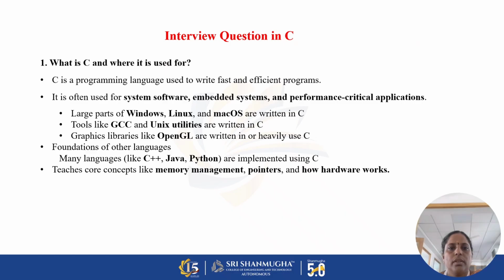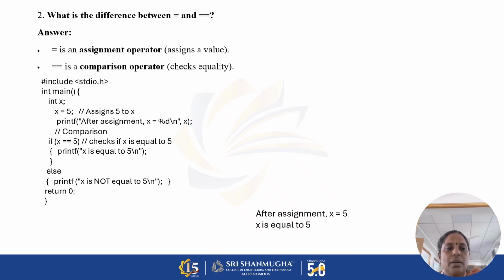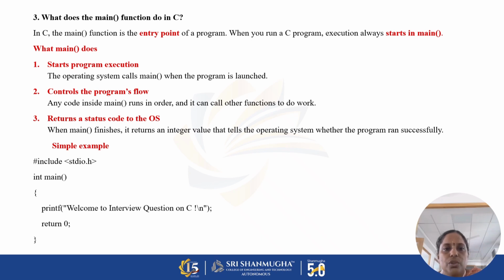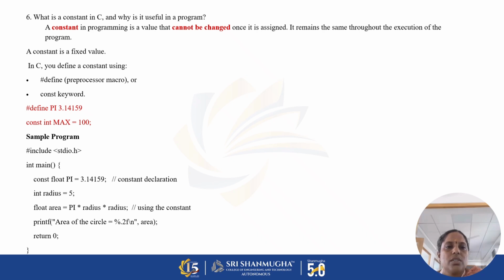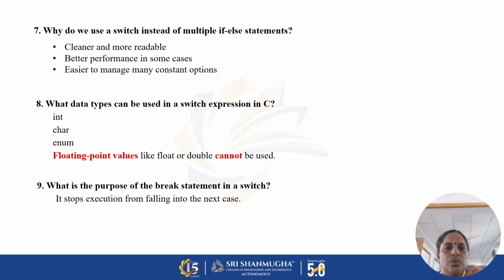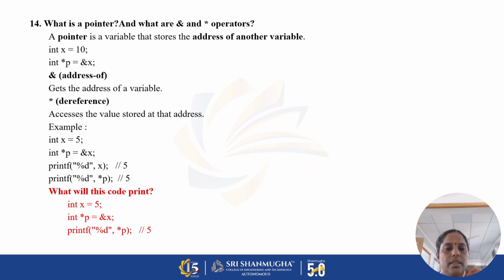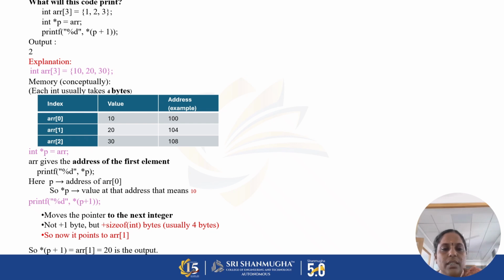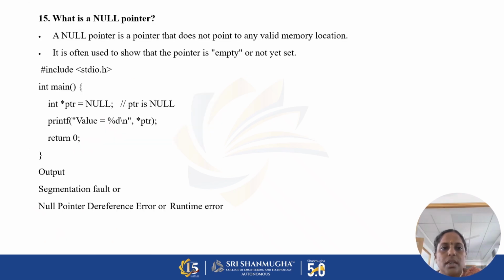C Interview Questions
In today’s session, we’ll discuss some of the most commonly asked C programming interview questions that help beginners and students prepare for placements.